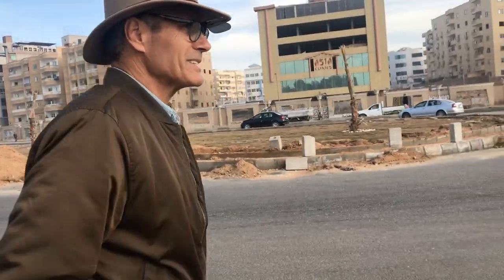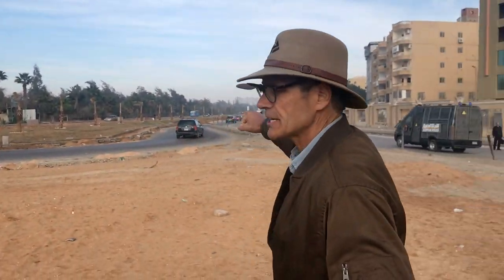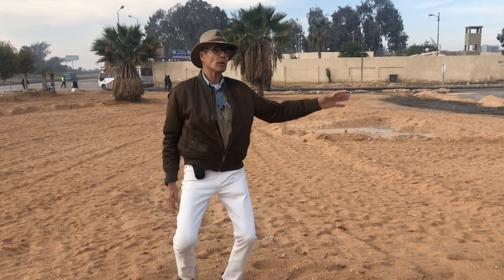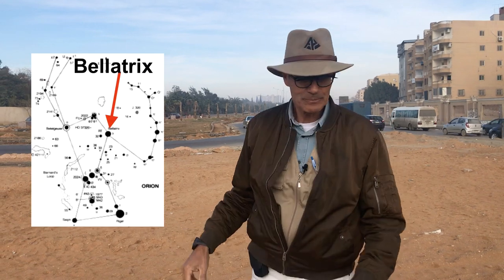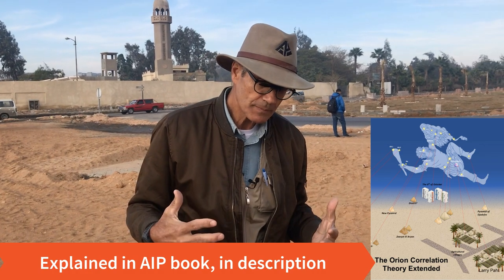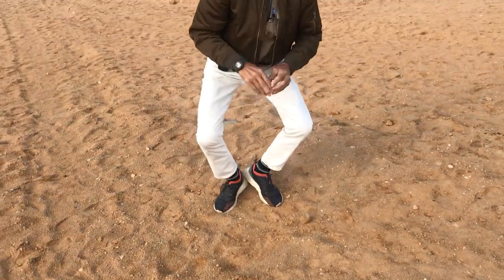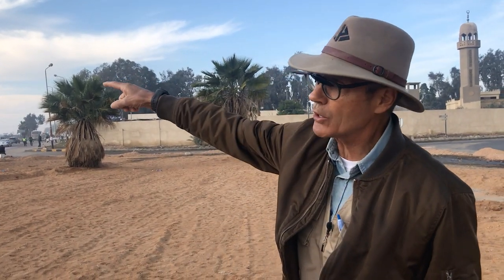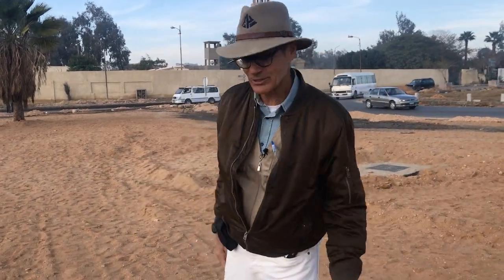Can you travel to the Orion constellation in Egypt? | TheGreatPyramidAIP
The Orion constellation is in Egypt. How can that be? AIP continues its extending of the Orion Correlation Theory (OCT), the idea that the ancient Egyptians found a way to bring the stars of the constellation Orion down to the Egyptian soil. In this episode, AIP Director Larry Pahl goes to the shoulder star Bellatrix and shares thoughts about its placement in Egypt.

Please join AIP on the Ancient Mysteries of Egypt Tour, Nov. 1-9, 2020:

[Song in our intro is entitled “Awaken the Dawn” by Joshua Spacht, used by permission from Sound Stripe through license granted Onsite Workshops]

E-book Kindle on Amazon.com